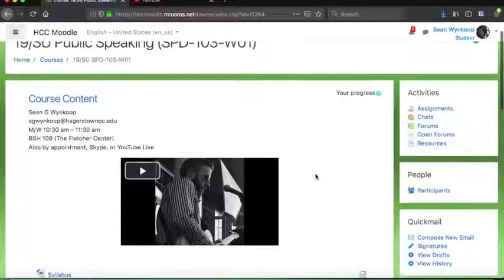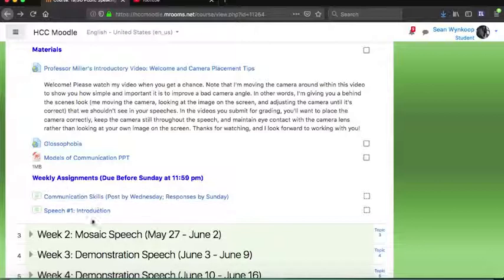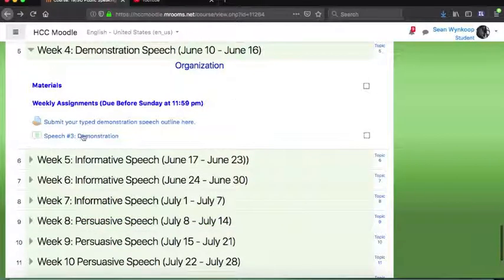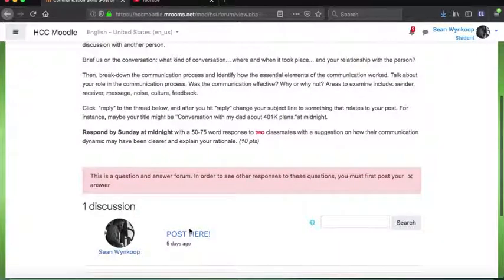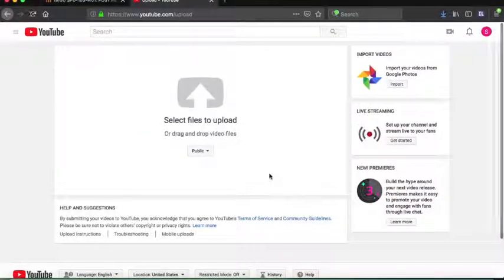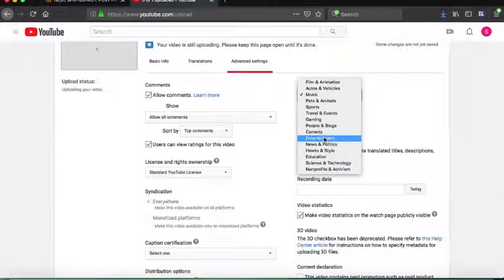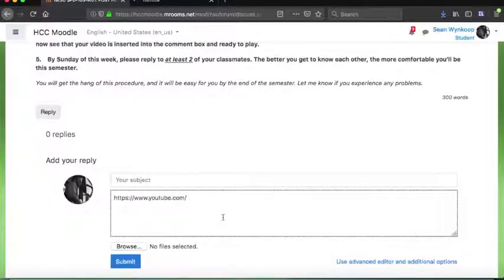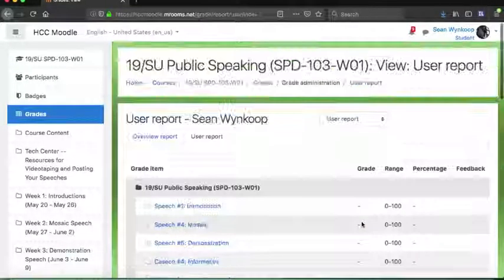Moodle and YouTube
A tutorial on how to use Moodle for our course and how to upload videos/speeches to YouTube.

0:00 - Moodle Tutorial
8:50 - YouTube Tutorial